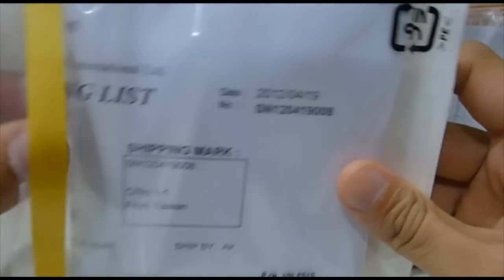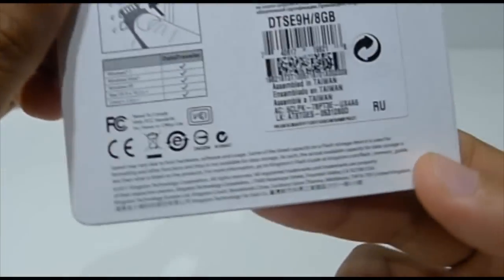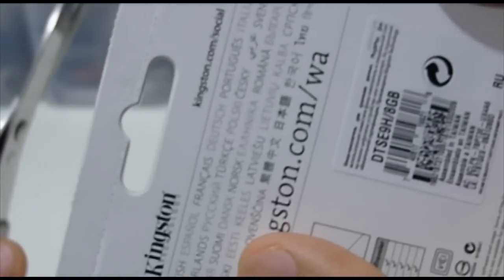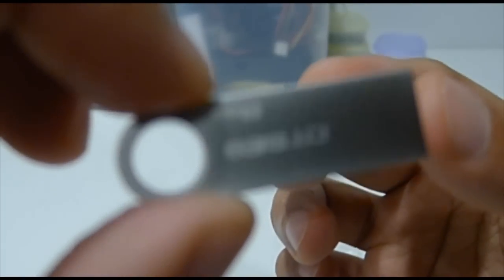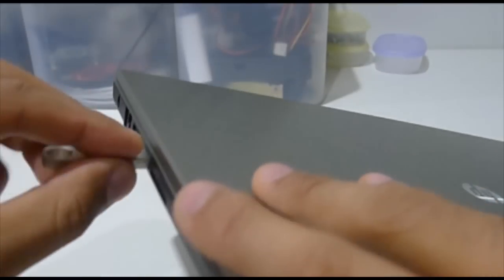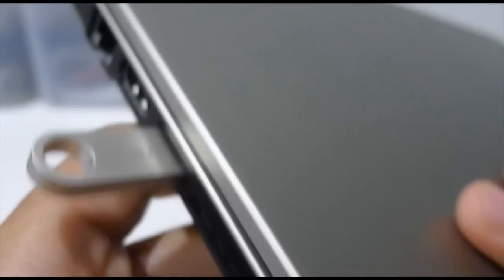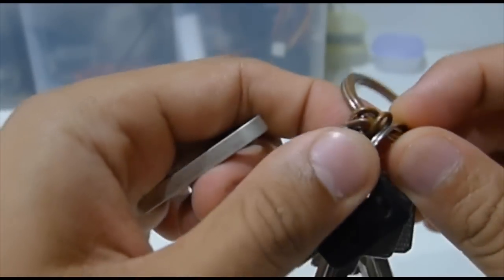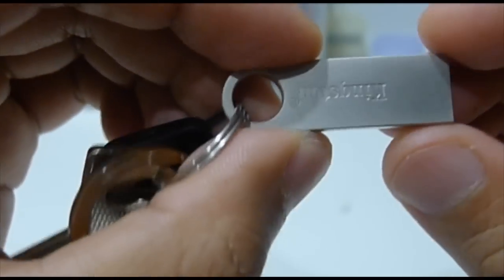Kingston Data Traveler SE9 8GB USB Drive Unboxing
The unboxing of Kingston's USB drive. My first video evarrr. Thanks to Kingston for the unboxing unit.